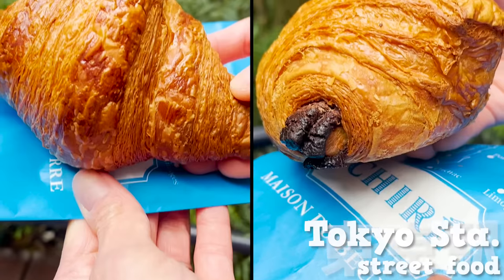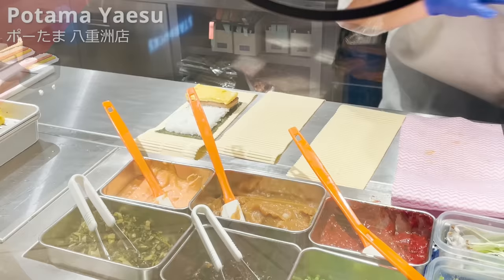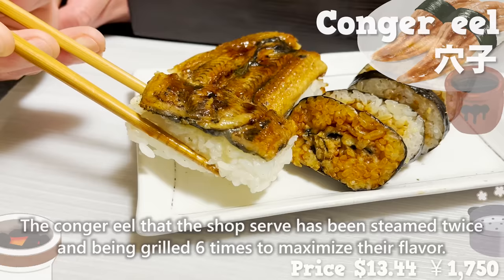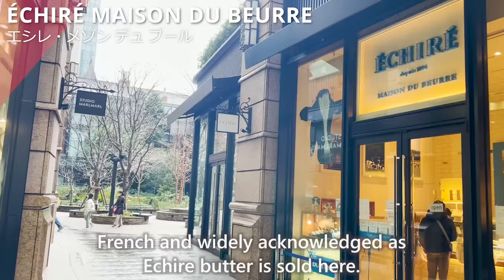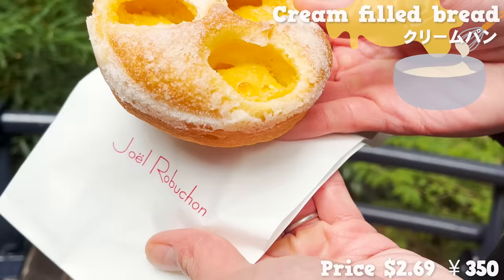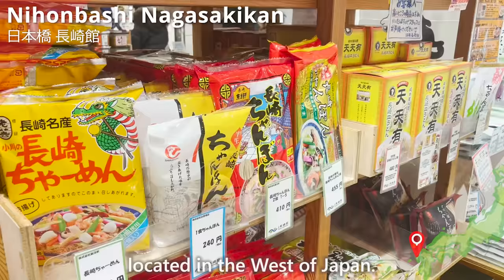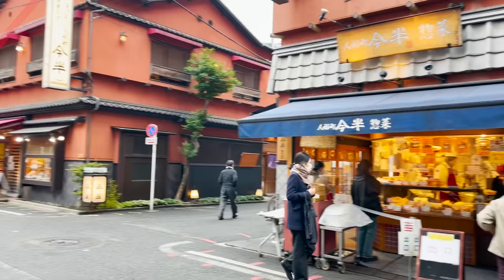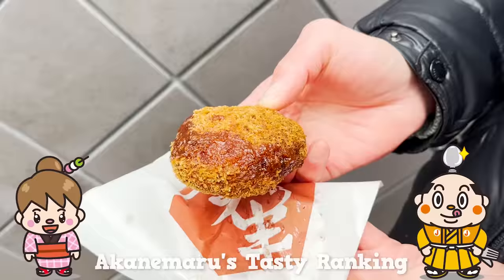Street Food Tour around Tokyo Station / Japan Travel Vlog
Japanese Street food Tour around Tokyo Station - This Tokyo Street Food Tour will introduce you to 13 foods available in and around Tokyo Station.
This also includes food from Nihonbashi and Ningyocho, which are located close to Tokyo Station.
There's even a video on Tokyo Station ekiben and souvenirs available at Tokyo Station, so check them out!

【Contents】
0:00 Intro

0:45 Tokyo station

1:11 Potama Yaesu

2:31 Takimoto

3:49 Kisuke

5:22 ÉCHIRÉ MAISON DU BEURRE

6:47 La Boutique de Joel Robuchon

7:43 TOFFEE TOKYO

8:56 Nihonbashi Nagasakikan

9:51 Itakuraya

10:55 Imahan Sozai Honten

Would love to have your support!!